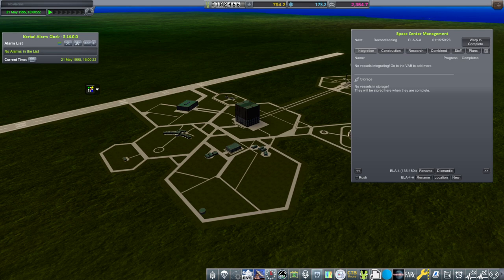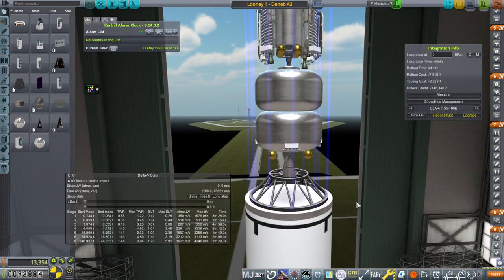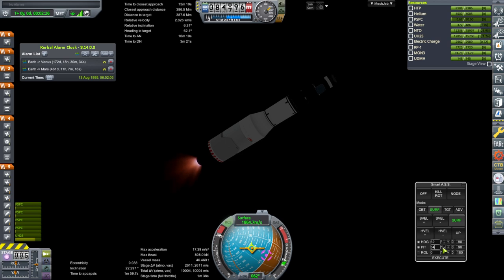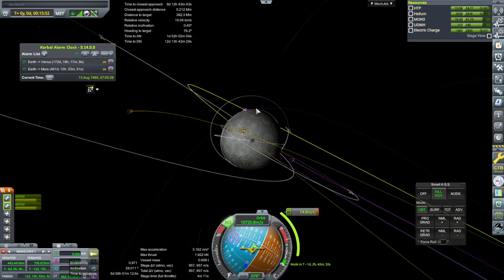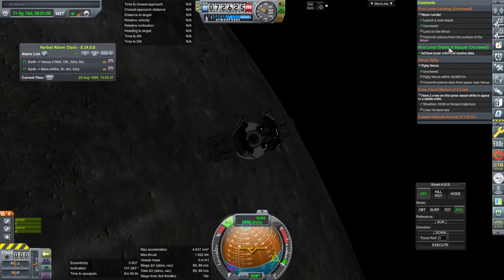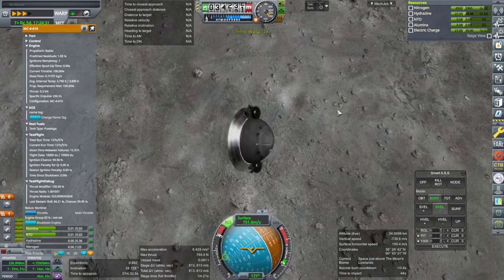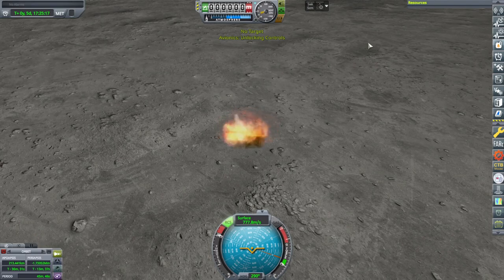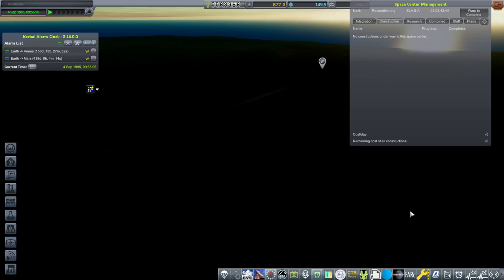RP-1 Career in KSP 1.12 - European Space Agency 33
I send a lunar mapper and our first attempted lunar lander probe out while unlocking more tech and picking up the Crewed Orbit program. Modlist